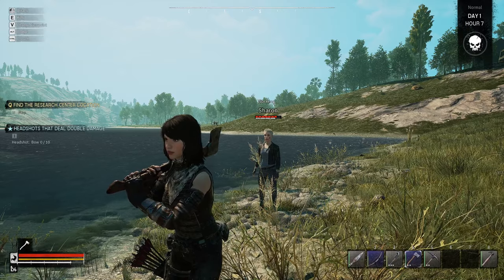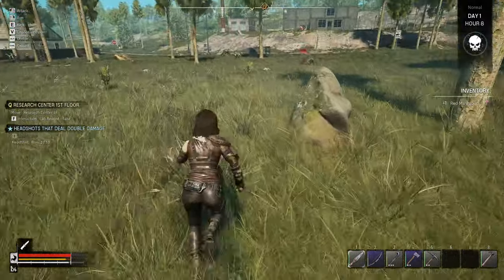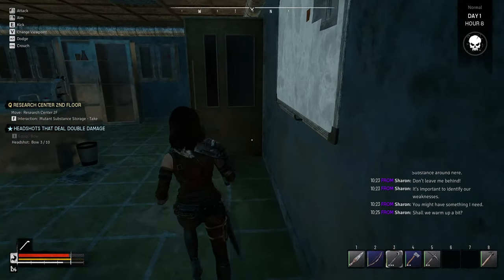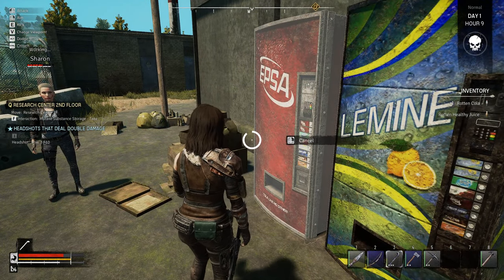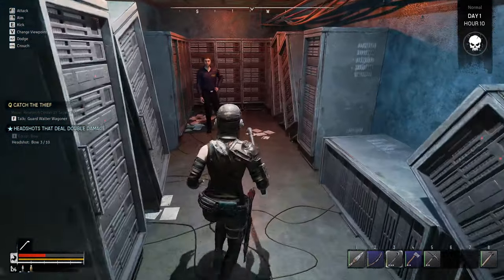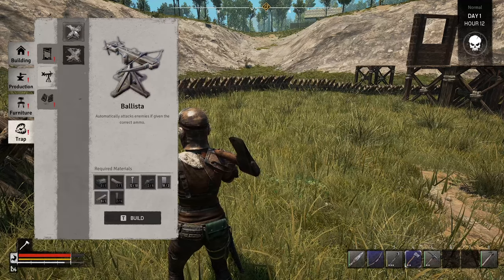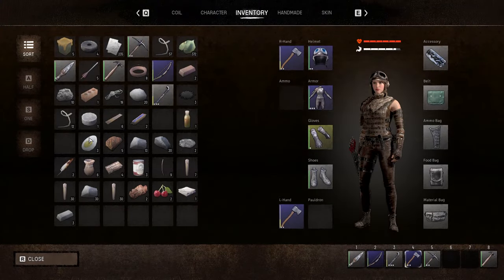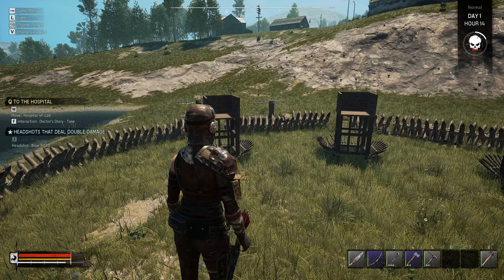I head out to the Research Centre!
Unprepared and Over Confident, we head out on a mission! - Night of the Dead - Ep4

Socials

'Night of the Dead' is an open-world game that combines elements of exploration, tower defense, survival, and crafting. Traverse a world dominated by zombies while collecting various resources and powerful equipment. Build a fortress to survive the hordes of zombies that swarm every night!